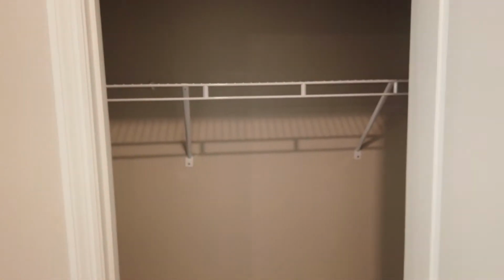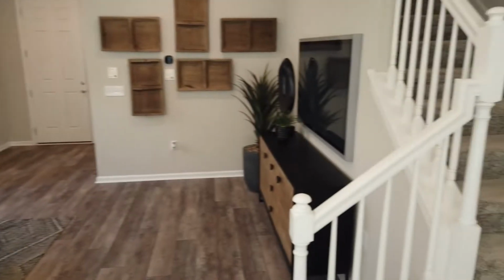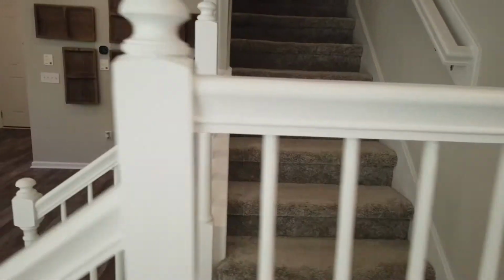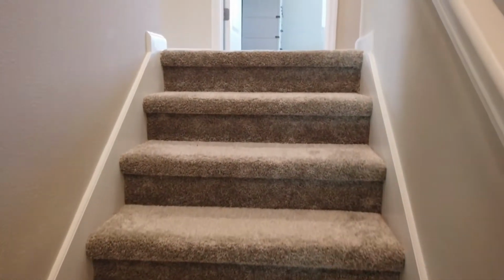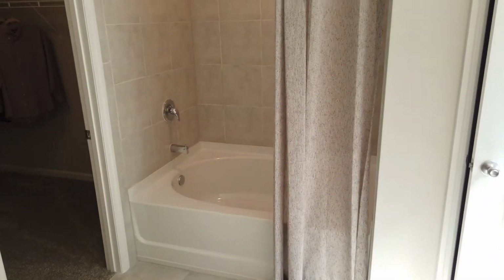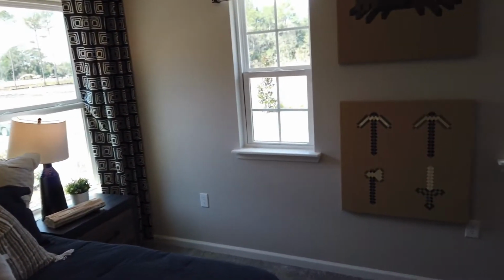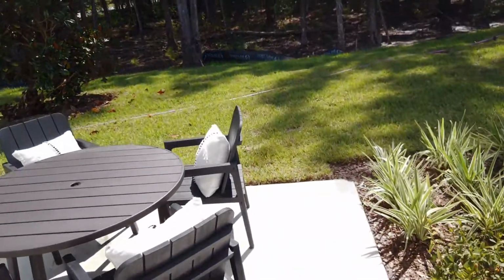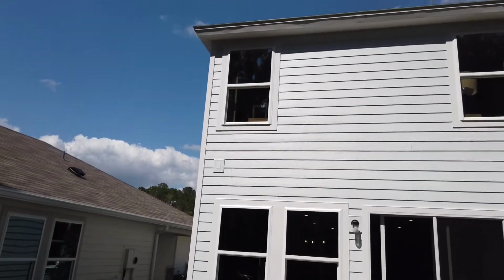Model 2089 KB Homes New Home Walkthrough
Today we visit the KB Homes Pinewood addition over in Middleburg. We look at the 2 story model 2089.

Our 2021 Filming Kit:

1. Our Normal Camera Nikon Coolpix B500
7. Our Incredible Film Editor Software
8. Sometimes filmed on iPhone X
9. Sometimes quick editor iMovie Iphone app
10. Sometimes other quick editor Pocket Video Movie App
11. Filmed most on locations
12. Filmed with DJI Osmo Pocket Camera
Watsonrealtycorp-YourHolmTeam
Yourholmteam-watsonrealtycorp